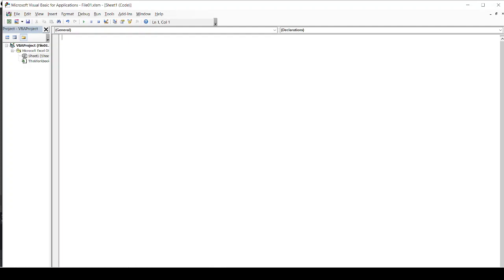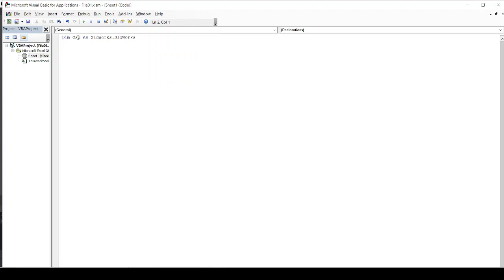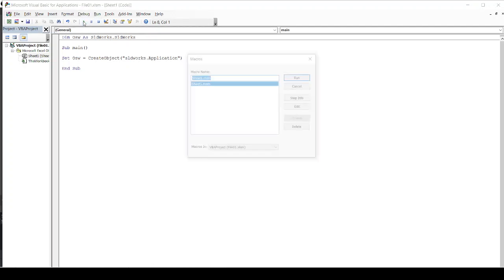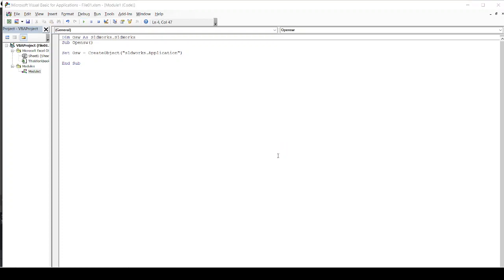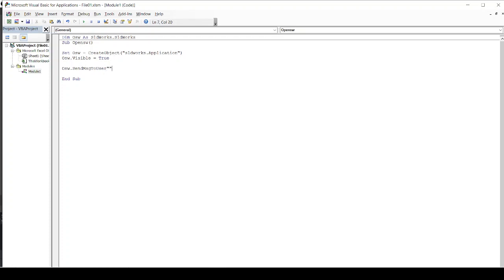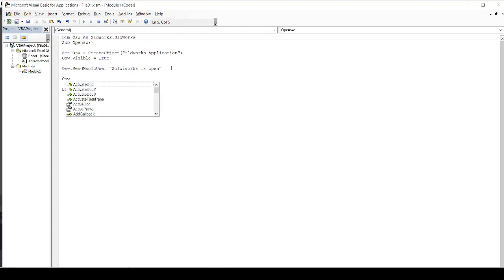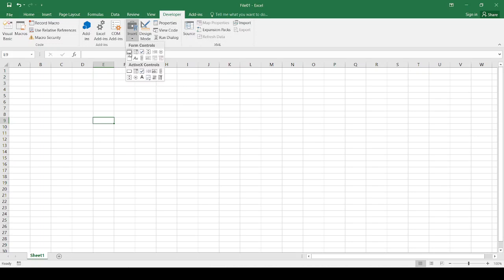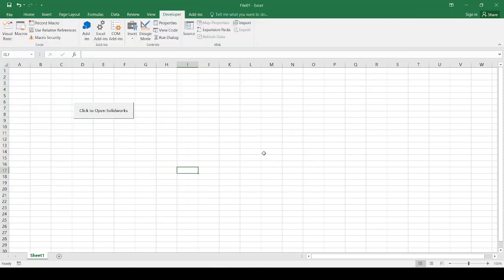Solidworks API 02 - Open and close soldiworks from Excel VBA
This video is explains Opening and closing solidworks from Excel VBA